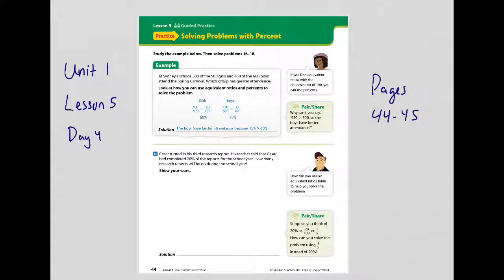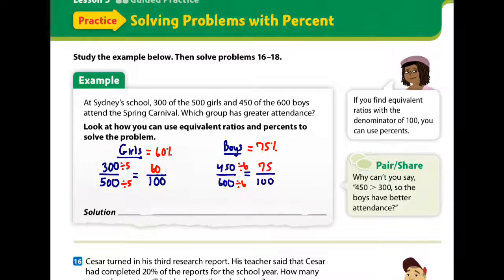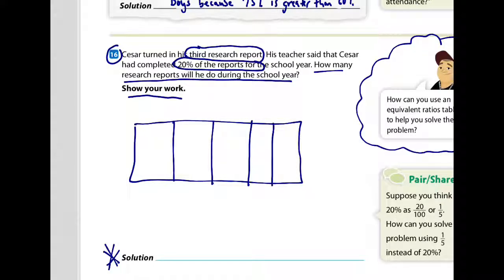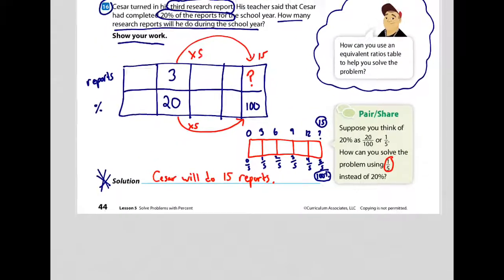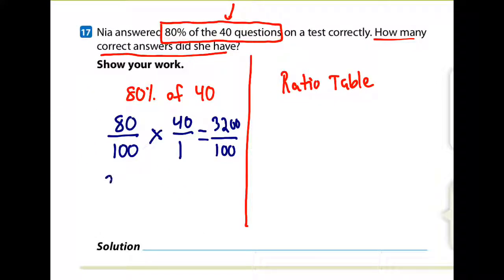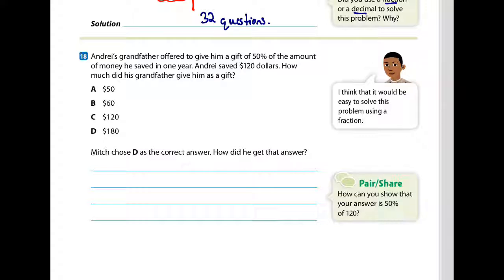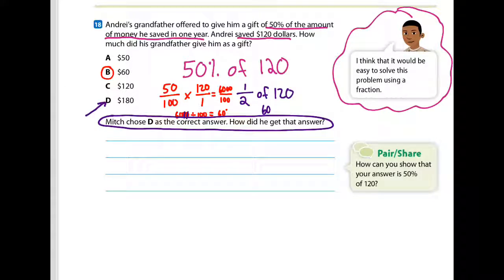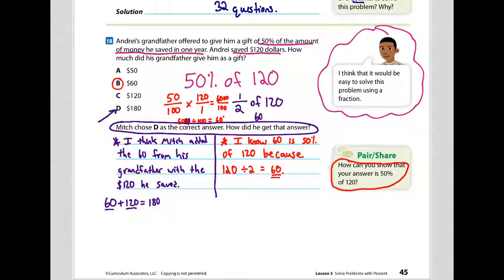Romanyshyn, Lesson 5 Day 4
Solving percent problems, guided practice